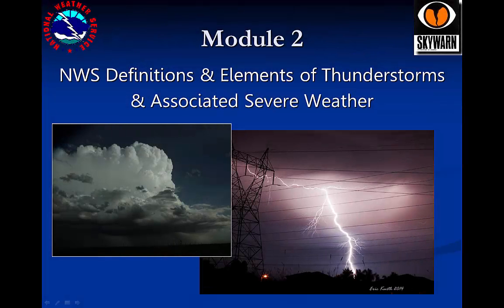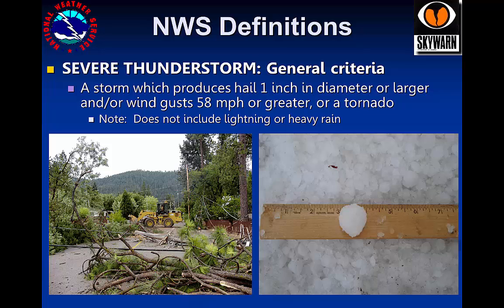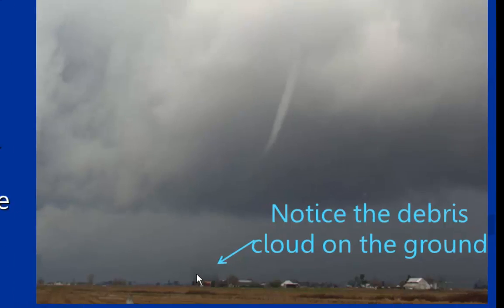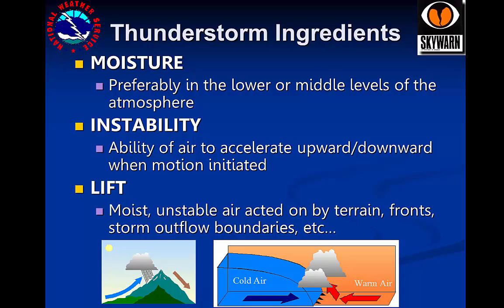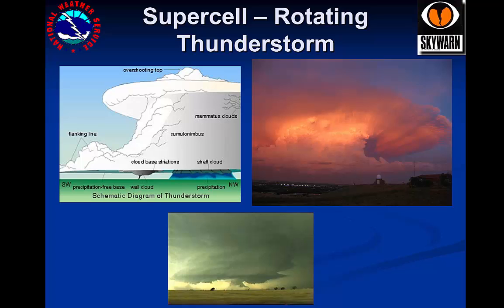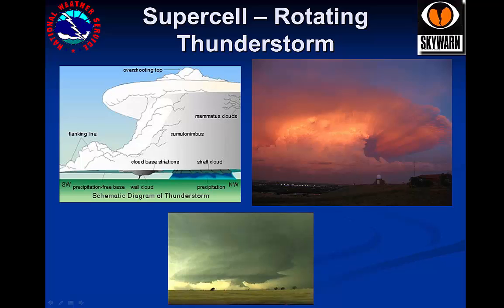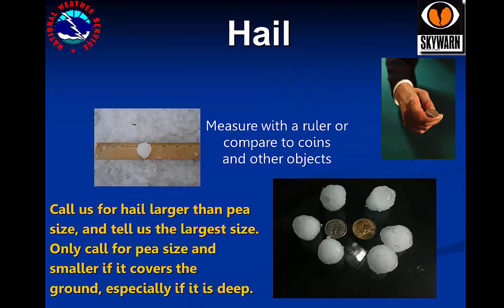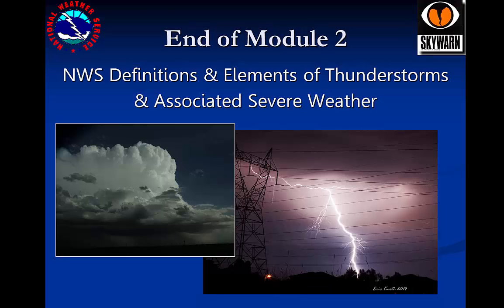NWS Sacramento Online Weather Spotter Training Module 2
Module 2 of Sacramento Online Weather Spotter Training.

NWS Definitions & Elements of Thunderstorms & Associated Severe Weather